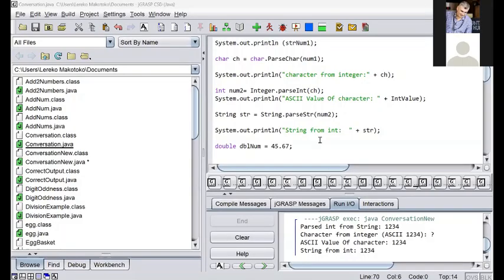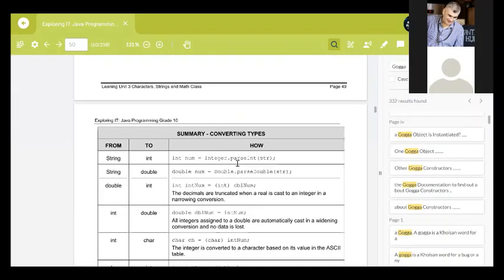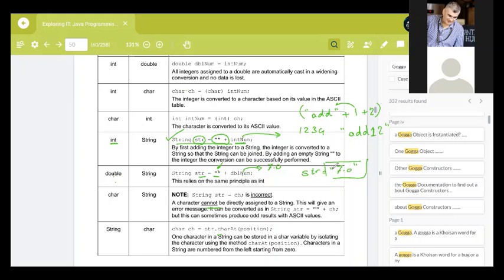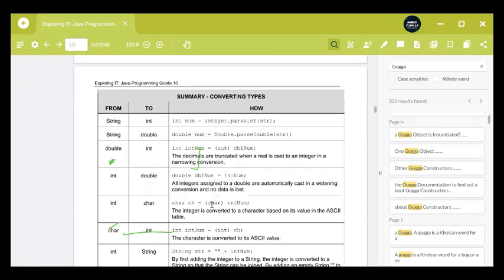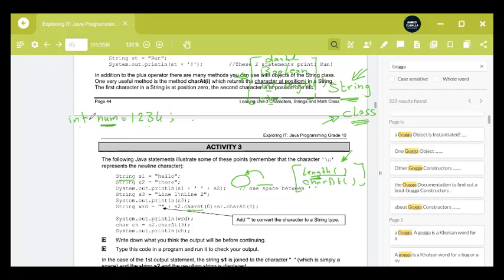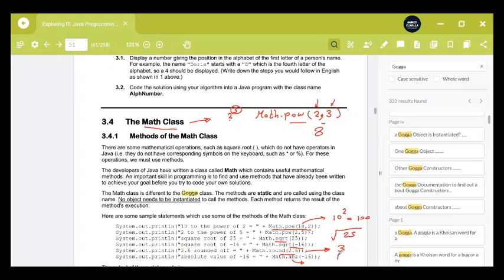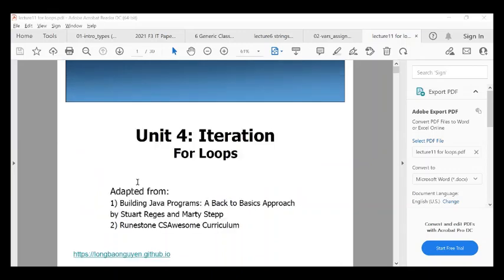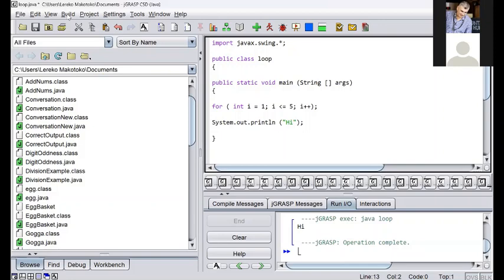Java Programming Fundamentals: Data Types, Type Casting, and Loops | Class 9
In this session, Ahmed and Lereko dive into core Java programming concepts, focusing on data types, type casting, and loops. They review and correct code to ensure proper syntax and efficiency, particularly with String class methods like length() and charAt(). Key discussions include for loop syntax corrections, the importance of understanding data types, and implementing Math class methods such as pow(), sqrt(), and abs(). The session also covers best practices for writing efficient and error-free code.

Next steps:

Practice converting between different data types.

Work with string manipulation methods like length() and charAt().

Test simple for loops to reinforce loop syntax.

Watch this recording for a comprehensive review of essential Java concepts!